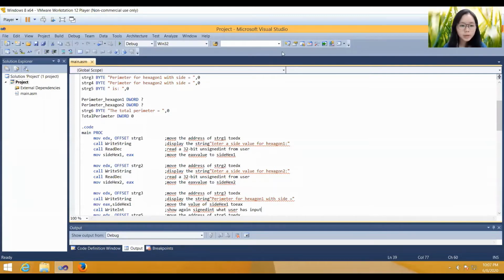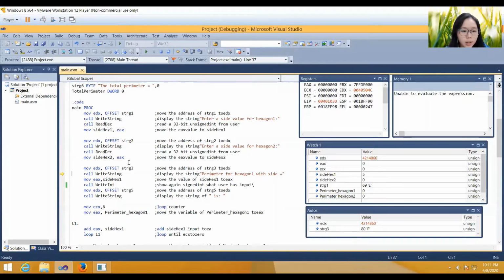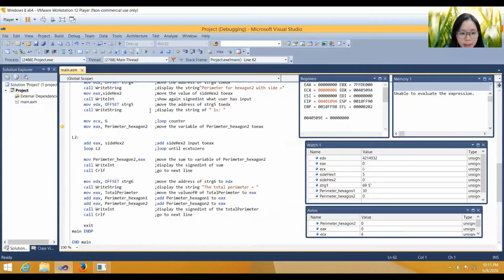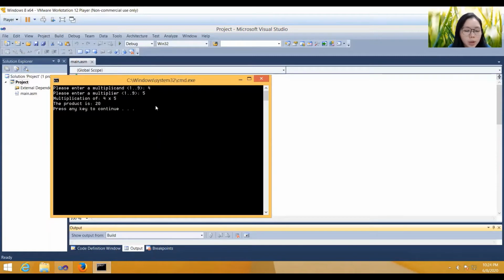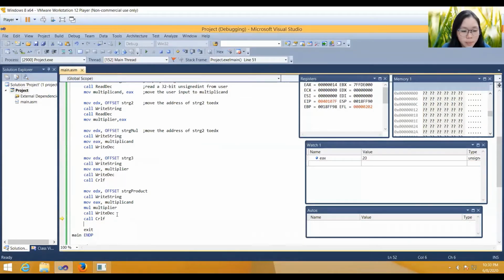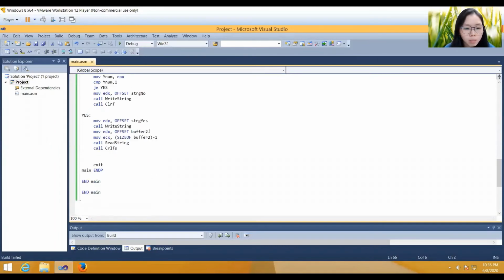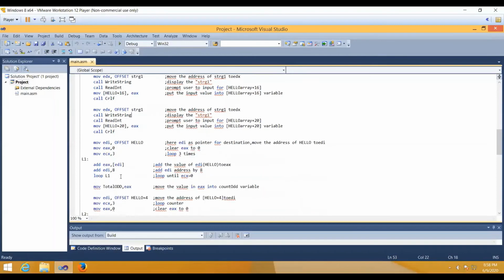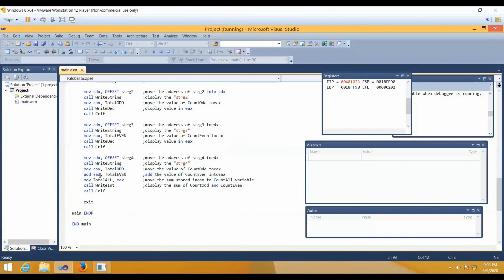COA Lab 4